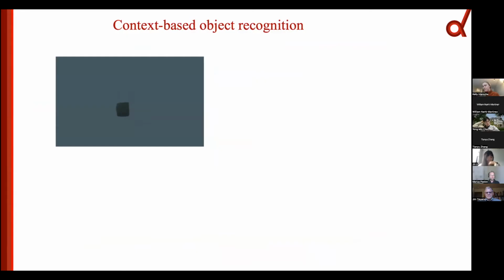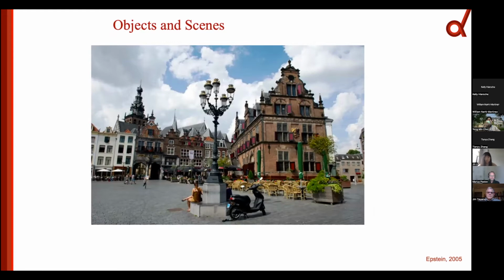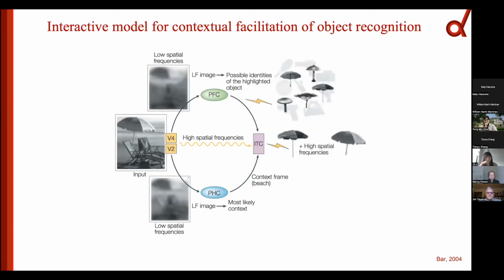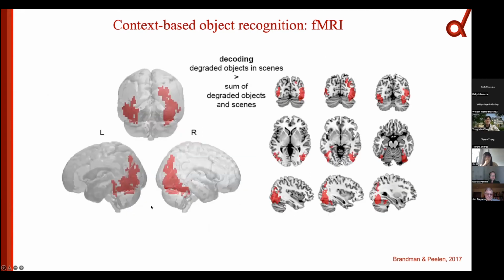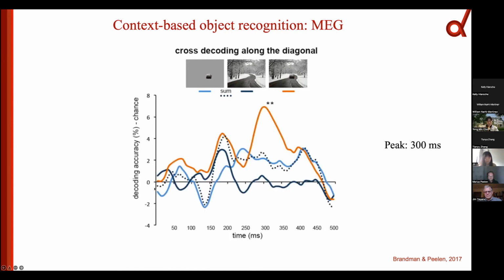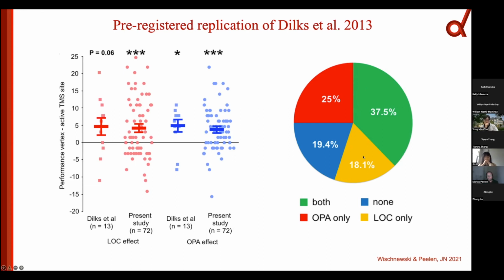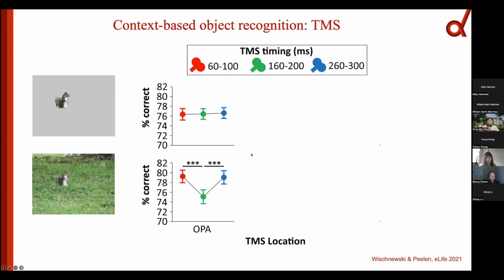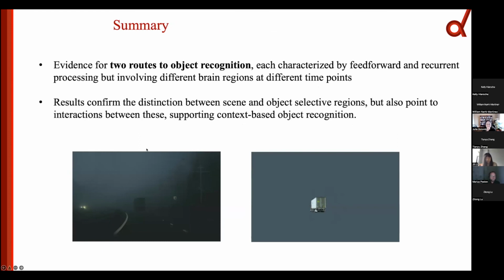Context-Based Object Recognition, Dr. Marius Peelen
Abstract: Objects can be recognized based on local visual features, including object shape, color, and texture. In daily life, however, such features are often not clearly visible, for example when objects appear in the periphery, in clutter, or at a distance. Interestingly, object recognition can still be highly accurate under these conditions when objects are seen within their typical scene context. In this talk, I will present results from behavioral, fMRI, MEG, and TMS studies characterizing the neural mechanisms of context-based object recognition. Results show that expectations derived from scene context – processed in scene-selective cortex –disambiguate object representations in object-selective visual cortex, thereby supporting accurate object recognition despite the lack of recognizable local features.